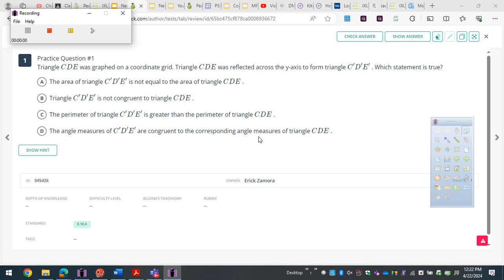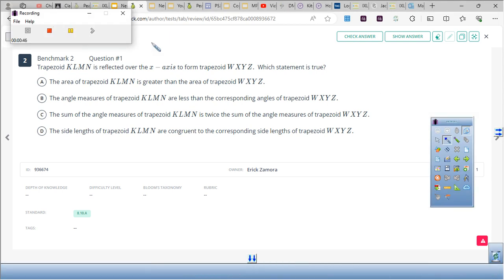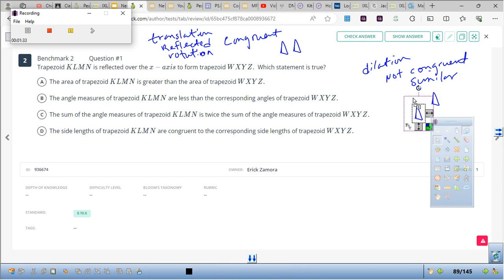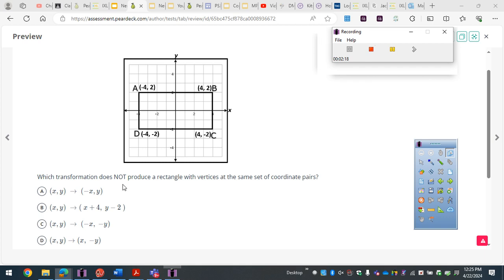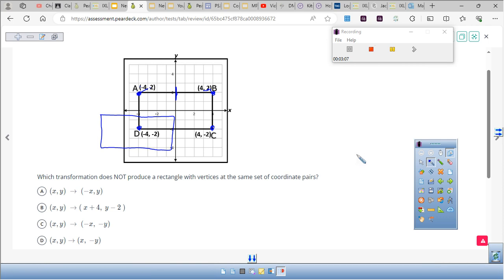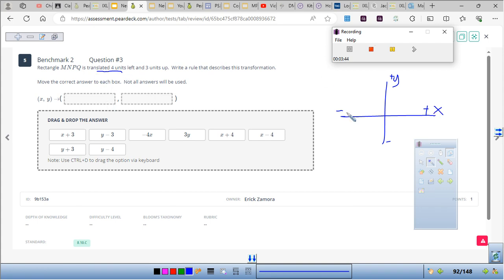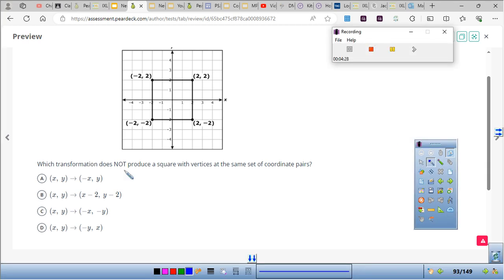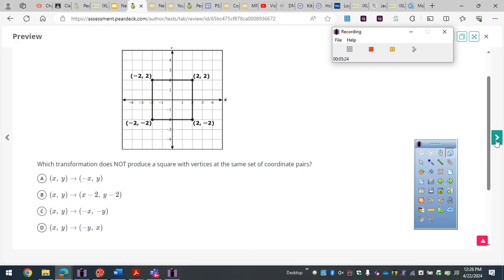8 10c 8.10a 8.10b